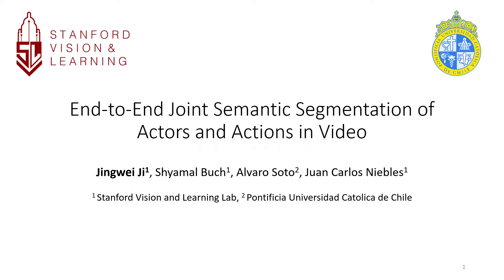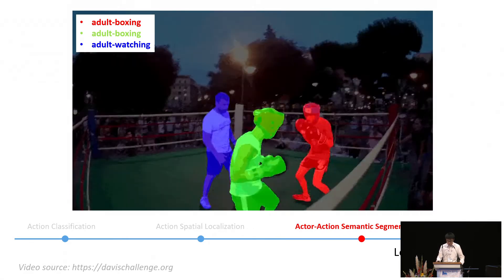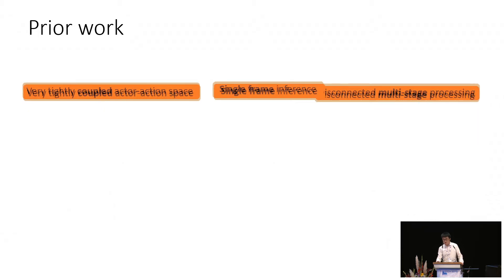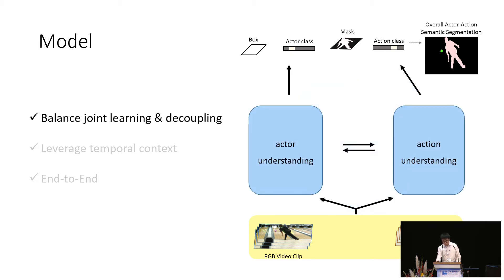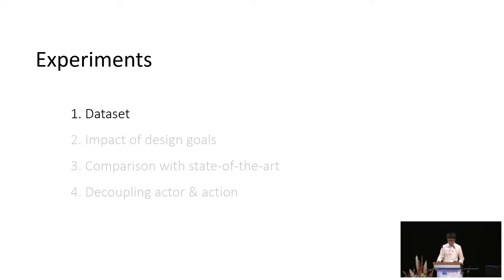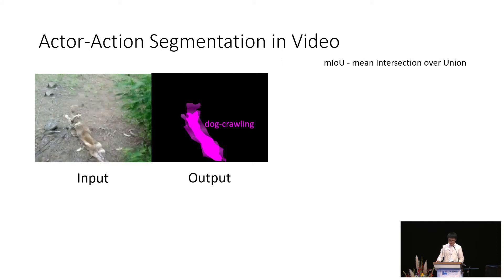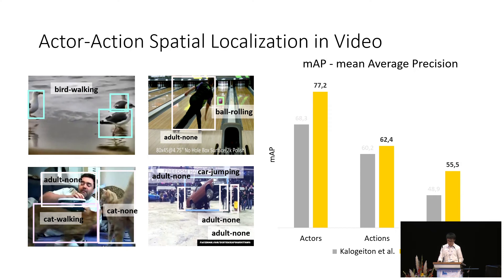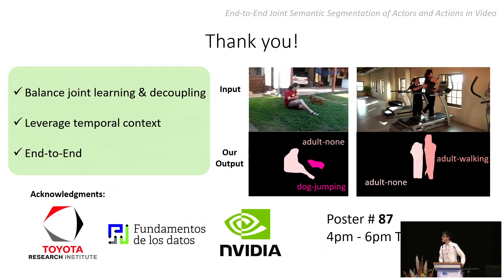End-to-End Joint Semantic Segmentation of Actors and Actions in Video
Presentation O-1C-01 of European Conference on Computer Vision 2018, Munich Germany

Title: End-to-End Joint Semantic Segmentation of Actors and Actions in Video
Date: Monday, September 10, 2018
Speaker: Jingwei Ji
Authors: Jingwei Ji*, Stanford University; Shyamal Buch, Stanford University; Alvaro Soto, Universidad Catolica de Chile; Juan Carlos Niebles, Stanford University